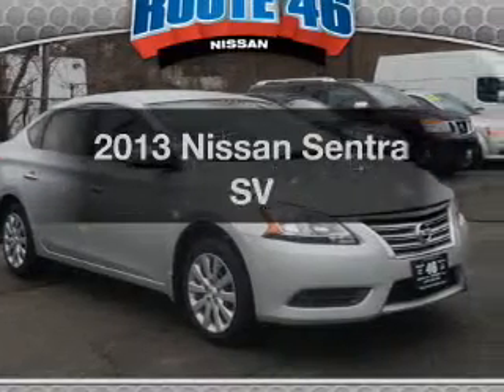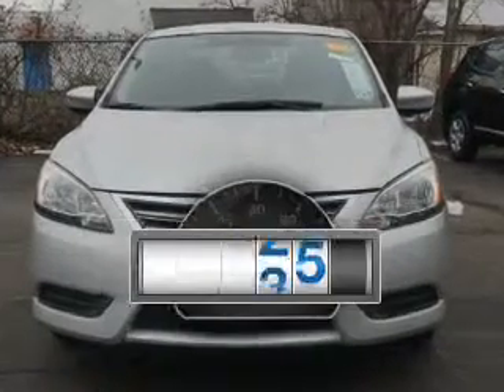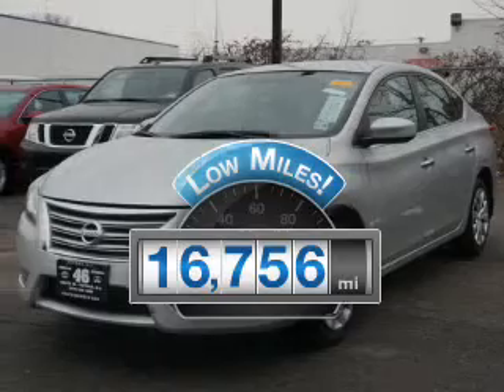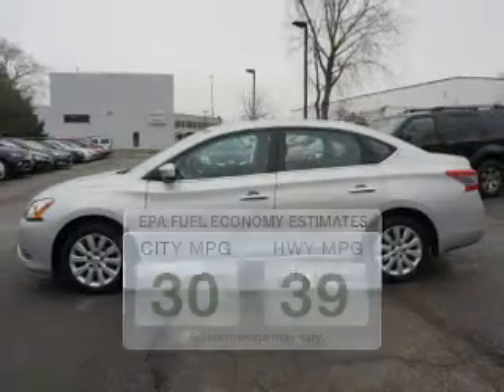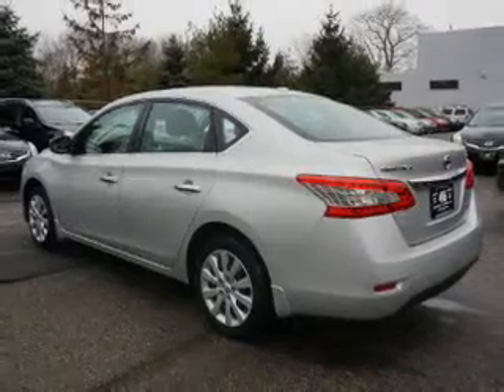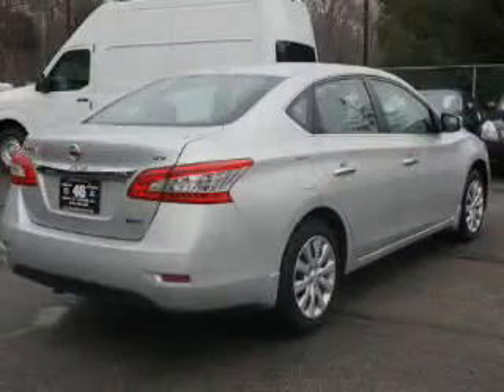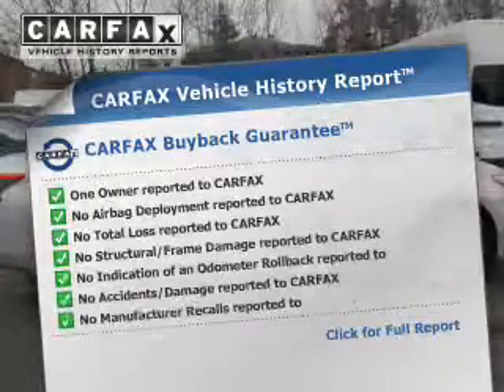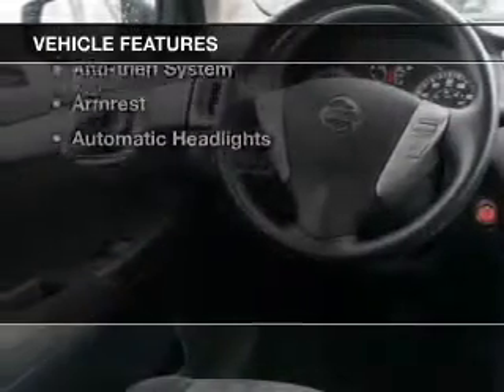2013 Nissan Sentra - Totowa NJ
Year: 2013
Make: Nissan
Model: Sentra
Trim: SV
Engine: 1.8 L, 4 cylinder
Transmission:
Color: Silver
Mileage: 16756
Address:
440 Route 46